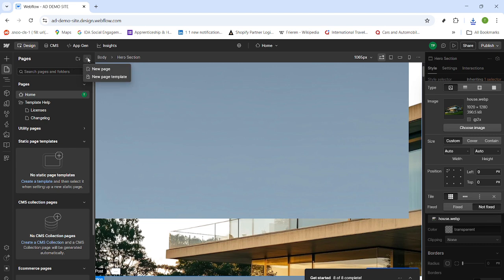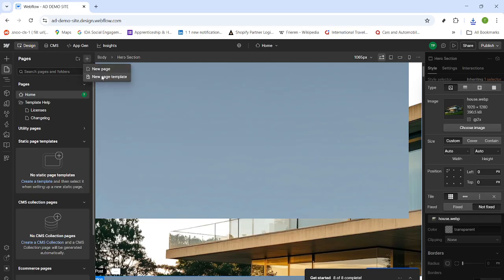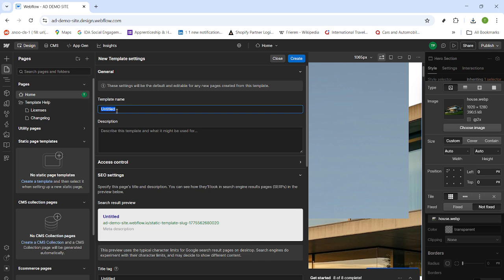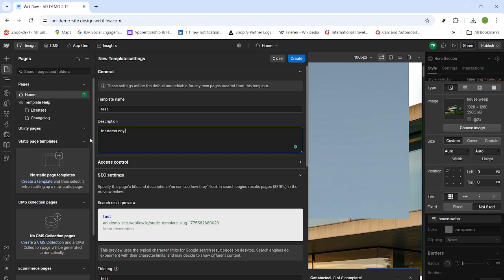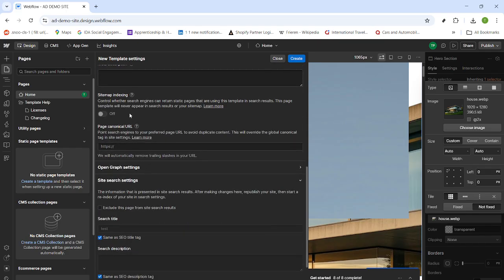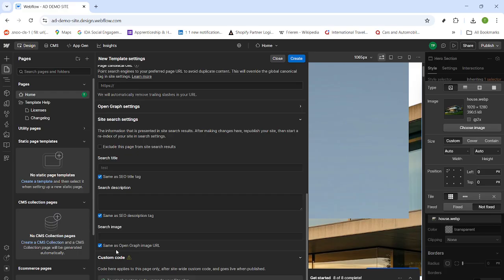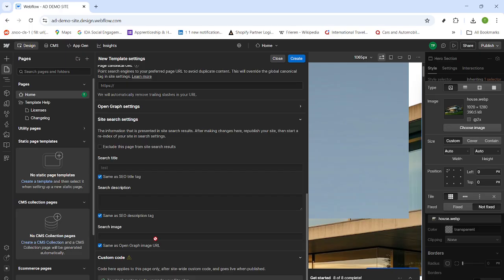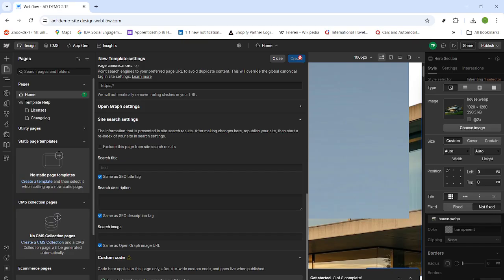How To Create A Template For Webflow (Easy Guide)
In this video, we discuss how to create a template for Webflow by meticulously organizing reusable UI components and global style guides. Once you build Webflow themes successfully, you can launch an incredible Webflow cloneable setup. Check out this Webflow tutorial to construct your own design system Webflow assets.

00:00 Intro
00:15 Accessing Pages Panel
00:28 Locating Templates Area
00:36 Creating New Template
00:44 Naming the Template
00:50 Setting URL Slug
01:03 Adjusting Visibility
01:27 Refining Access Control
01:46 SEO Meta Description
02:00 Sitemap Indexing
02:13 Open Graph Settings
02:25 Search Description
02:31 Finalizing Template